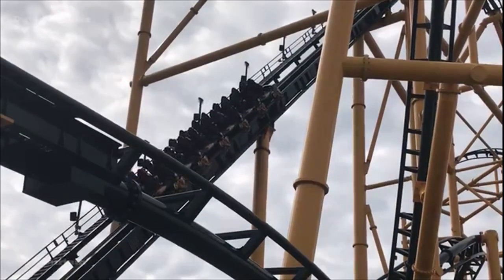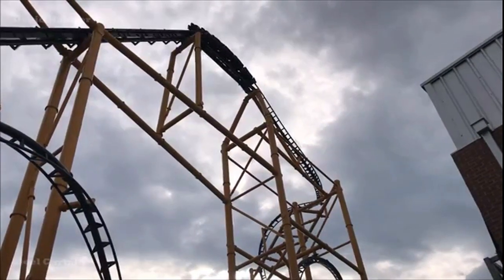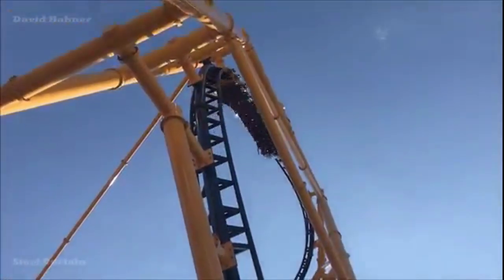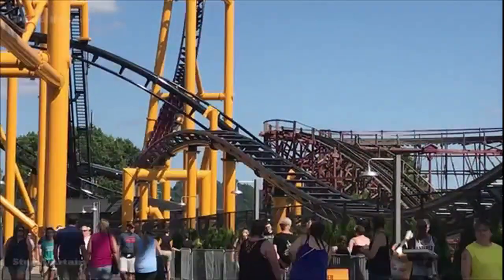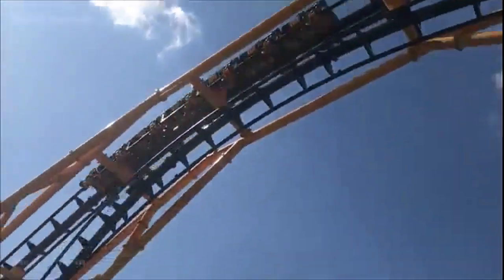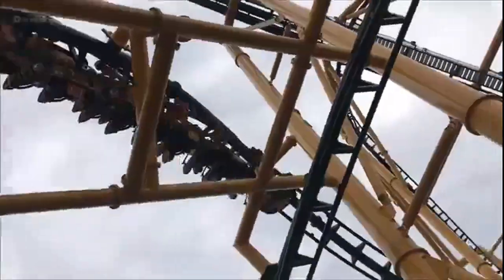COASTER SPOTLIGHT Steel Curtain- Kennywood